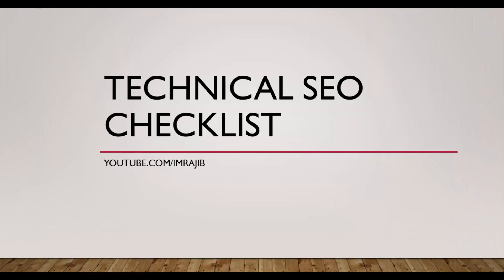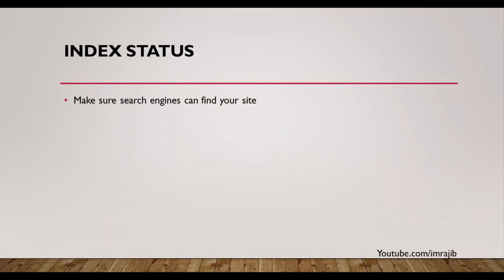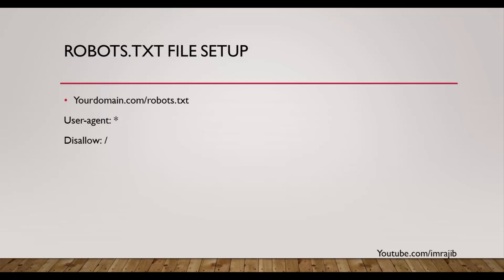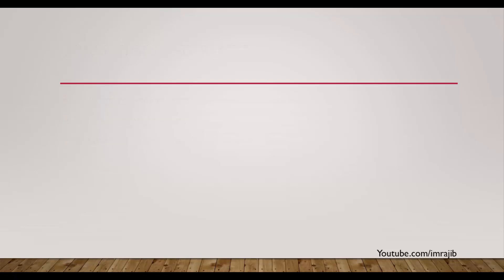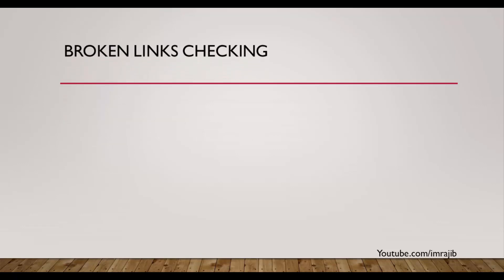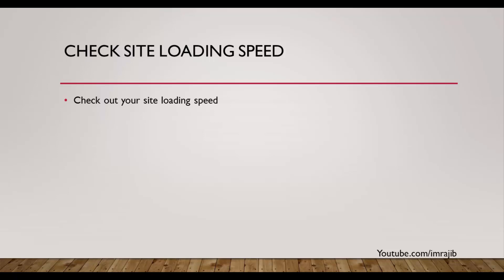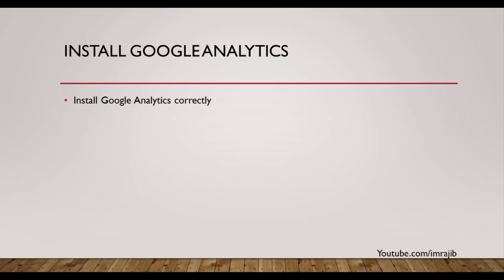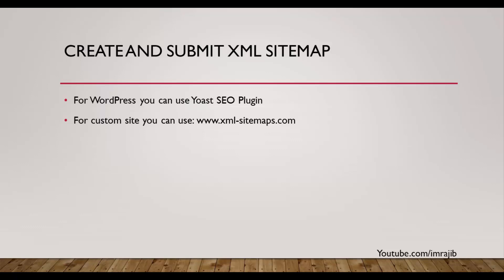What is Technical SEO? Complete Checklist - Bangla Video Tutorial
Technical SEO Complete Checklist Bangla Video Tutorial - Learn advanced SEO from scratch.

Generally, we know that there are two kinds of SEO on page SEO and Off-page SEO. But the latest SEO specialist defines three types of SEO on-page SEO, offsite SEO, and Technical SEO.

 In this SEO Bangla video tutorial, I will give you a complete technical SEO checklist.

Index Status: This is the first things that you should take care. If Google can't index your site, you will get nothing from Google. So make sure Google can index your site. To check site index status head over Google.com and type site:Yourdomain.com

Robots.txt file setup: Every website has a robots.txt file if you want to check this file simply type your domain name /robots.txt. for example if your site is abc.com type

This file mainly helps Google bot to crawl your site. If you want to stop your site index you can do it with this file.

Yourdomain.com/robots.txt
User-agent: *
Disallow: /
Use of Meta Robots Tag this tag can also stop site indexing from Google
meta name=”robots” content=”noindex”

404 Page Not Found: Generally it happens when traffic is directed to a page that no longer exists. If you want to find out your website 404 pages simple login to your google webmaster and click over the crawl section then select not found.

500 Error: It happens when failure to render a page falls on the server

HTML Sitemap Check: it is also known user sitemap. this sitemap is not XML sitemap. it helps users to understand your site content.

301 and 302 Redirects:
301 is permanently redirect
302 is temporarily redirect

Create Mobile Friendly Site:
Do you have a mobile site
Make sure your site is responsive

Submit Site to Google Search Console:

Submit your site to google webmaster
Verify your site ownership